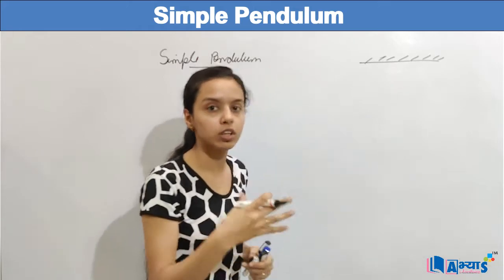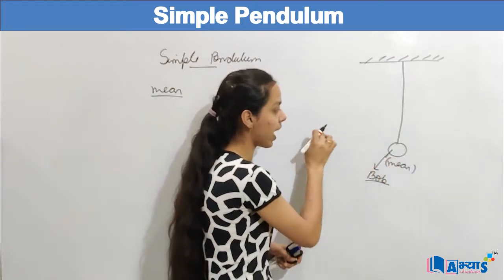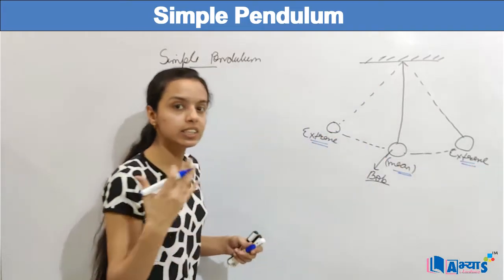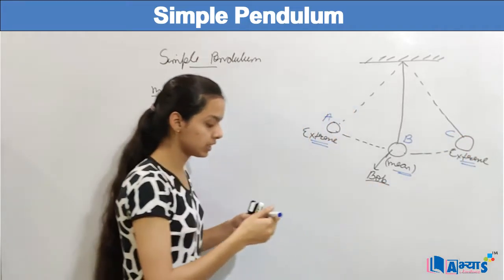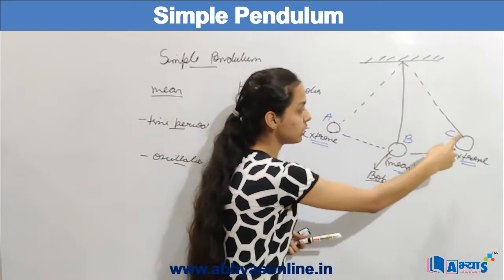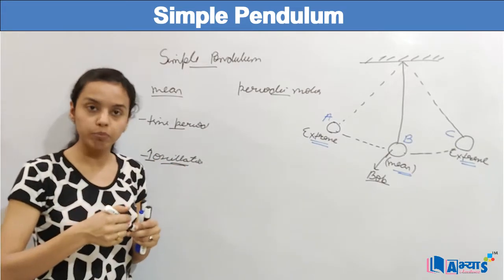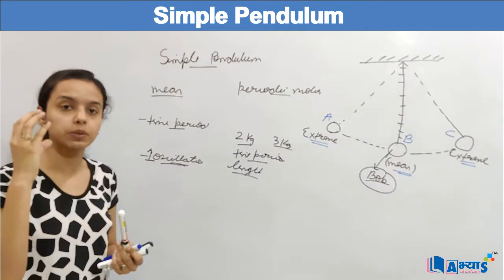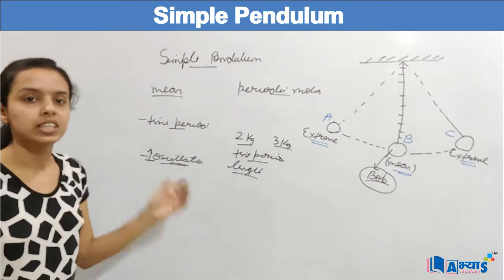Simple Pendulum | ABHYAS Academy | Ms. Mehul Sethi | Physics | Motion | abhyasonline.in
Simple pendulum:    A small mass that is suspended from a fixed point and allowed to swing freely under the influence of gravity is called a pendulum.

•    An ideal, simple pendulum consists of a small mass (like a stone or a metal ball) called a bob suspended by a string. When pendulum is at rest, it is in its mean positions.

•    When the bob moves from one position and returns to the same position, it is said to complete one oscillation. The time taken to complete one oscillation is called the time period of the pendulum.